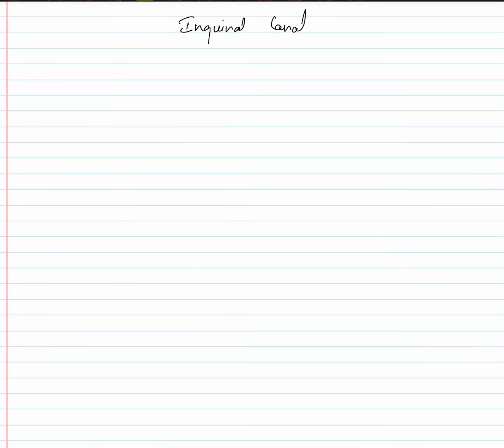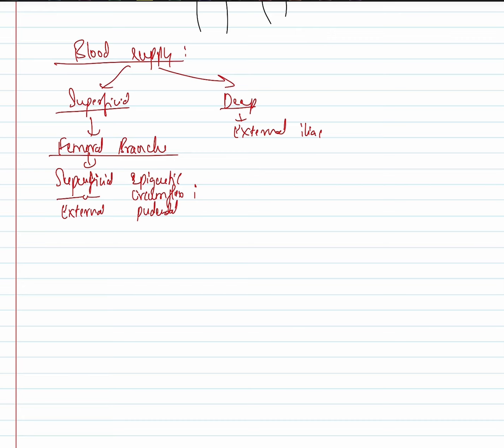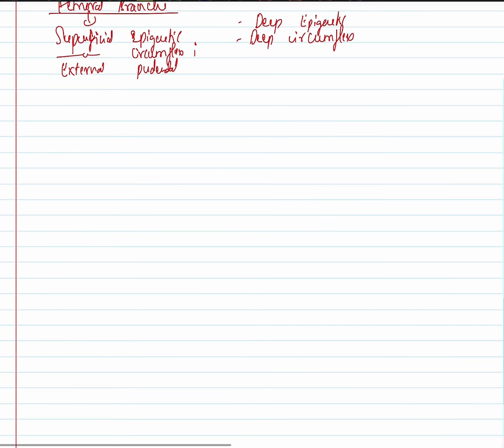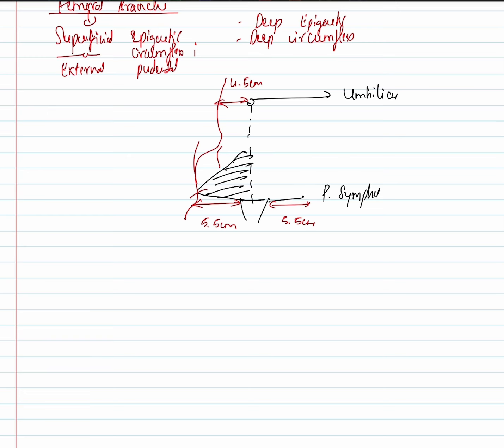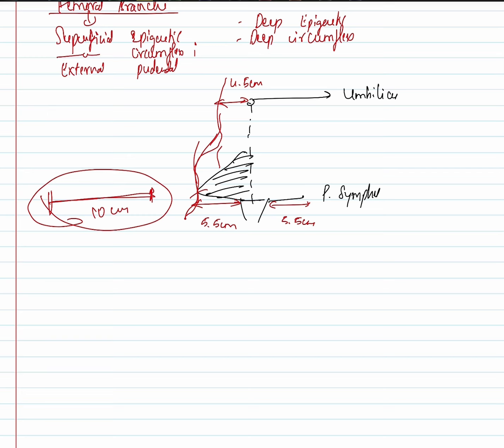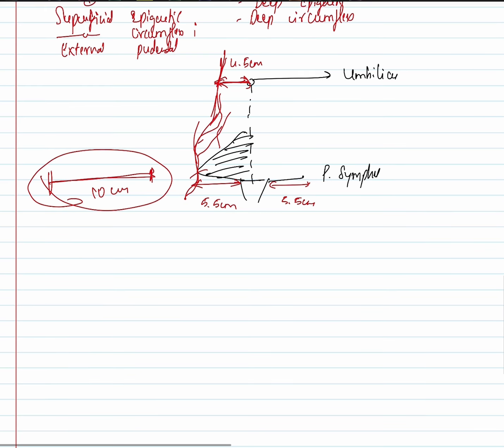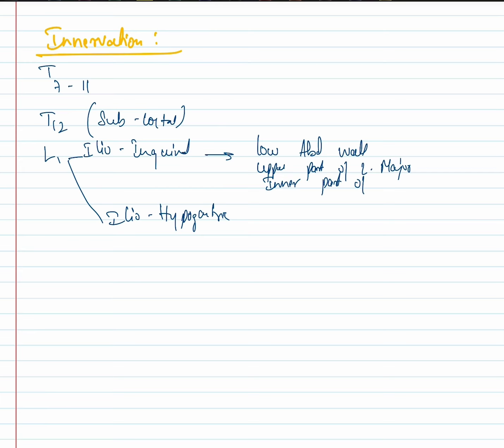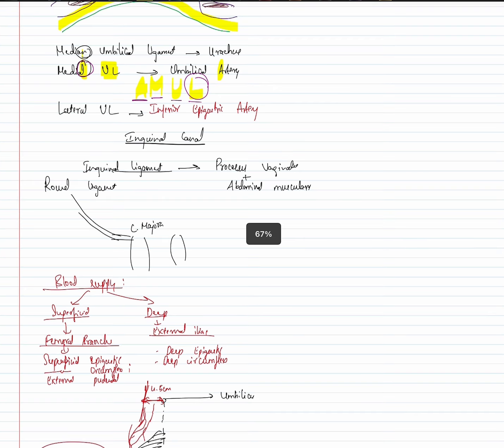Anterior abdominal wall anatomy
This video is continuation of previous 2 videos of anterior abdominal wall anatomy.

This video covers blood supply and innervation of anterior abdominal wall and their importance.

My sources of these videos are williams texbook of obstetrics and Te lind’s..

For any suggestion please comment.